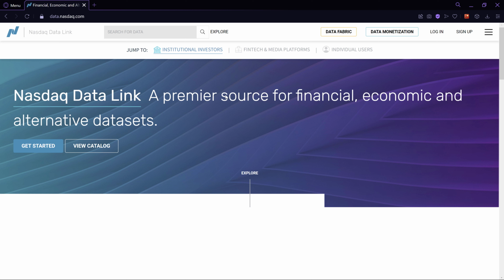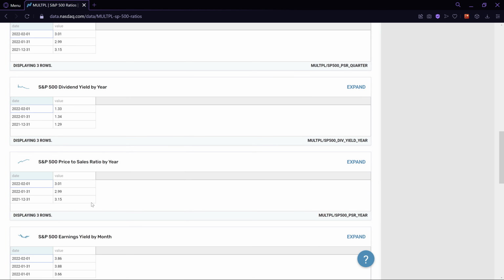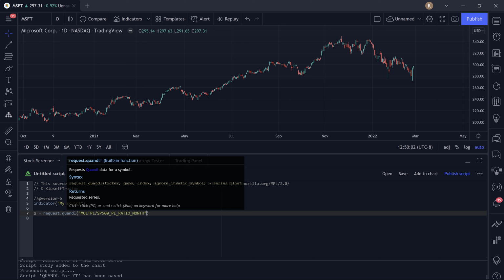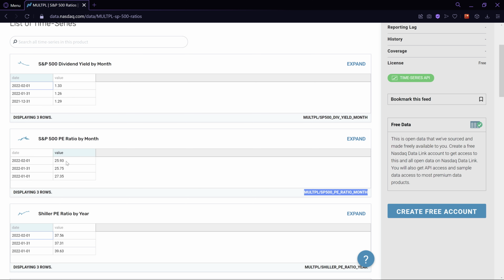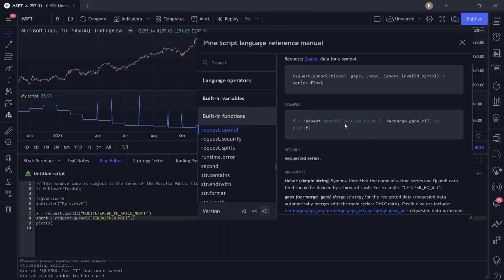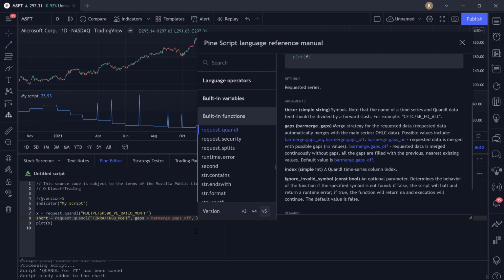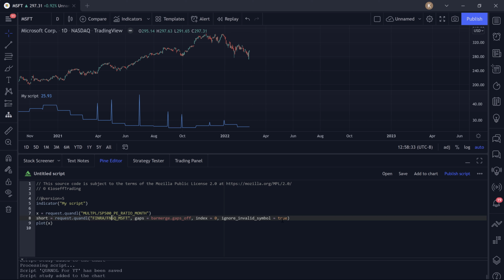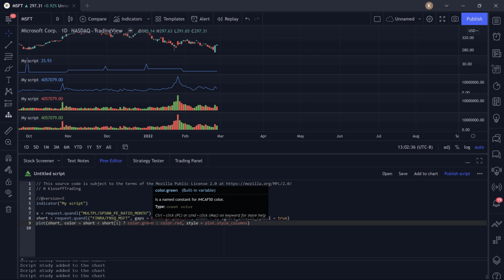How to: Access SECRET Data on Tradingview [QUANDL]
Gain direct access to cutting-edge indicators that help you trade smarter – and you can test it 100% for free.

With Trading IQ, we’re revolutionizing your trading journey.
Our self-learning indicators and strategies are based on over 20 years of experience from successful traders.

🎁 Get 14 Days of Free Access to All Trading IQ Indicators:

Unlock cutting-edge Smart Indicators like Reversal IQ, Impulse IQ, Nova IQ, Counter Strike IQ and more.
Also included: Exclusive video tutorials, weekly live Q&A sessions, and support from an active community.